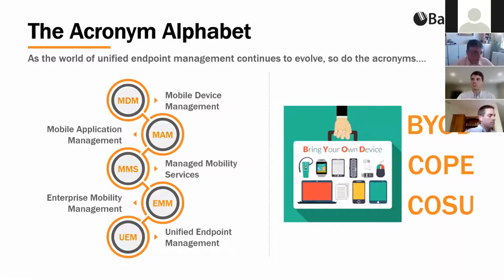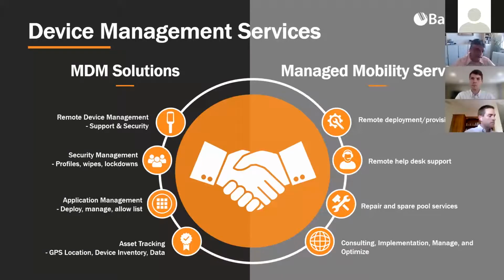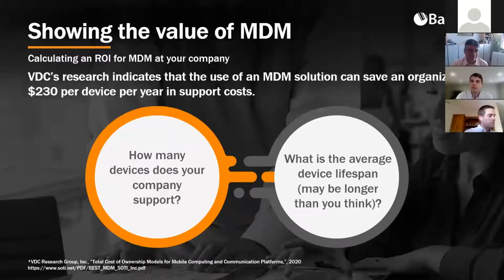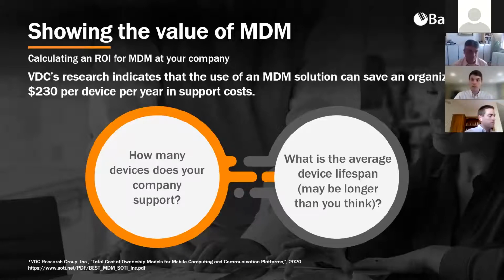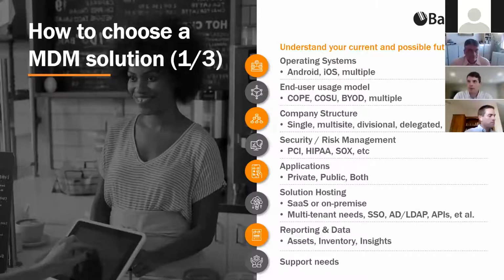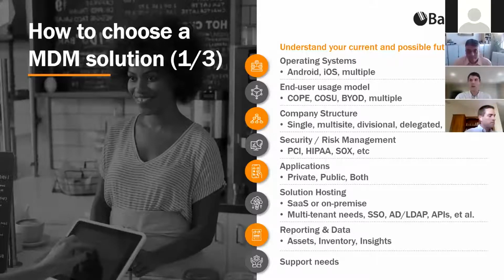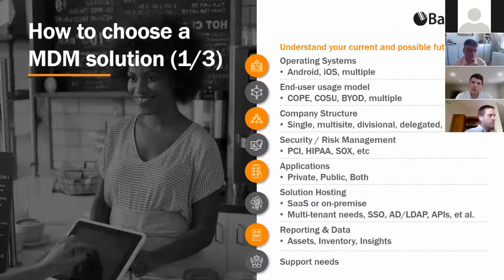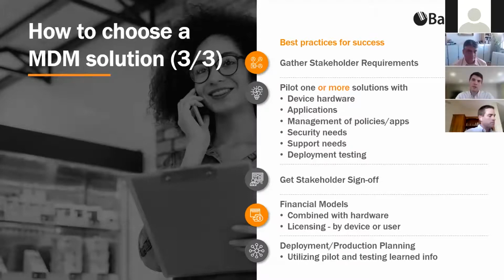From A to Z...Selecting and Optimizing your MDM Solution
Today's mobile device management vernacular has become an alphabet soup of acronyms. In such a dynamic space, sorting through the MDM landscape to find the right solution for your needs is more challenging than ever. Whether you are involved with UEM, MDM, MEM, or EMM and whether you are a small, medium or large enterprise, this webinar will help you: